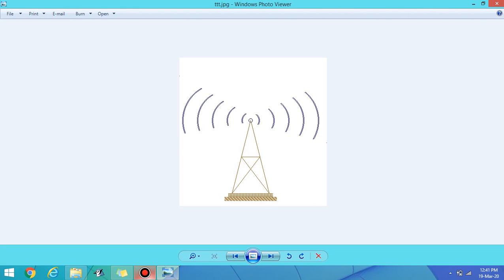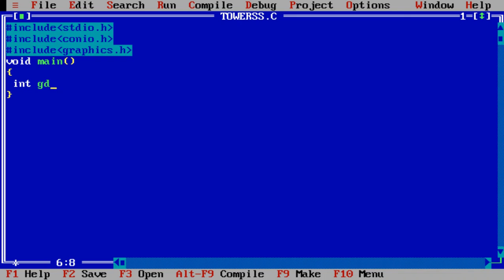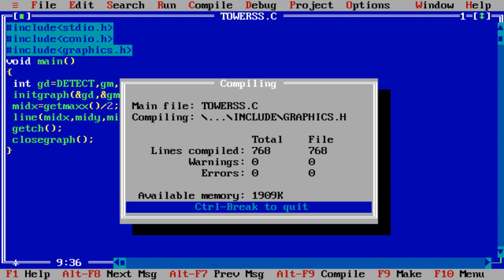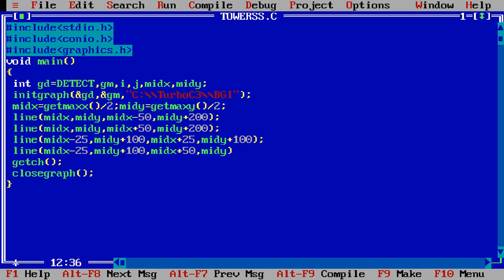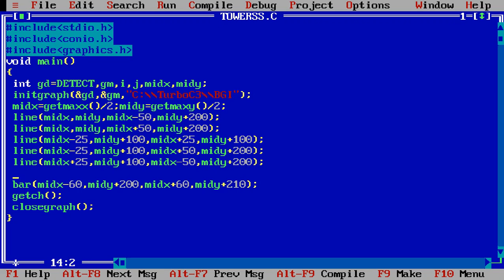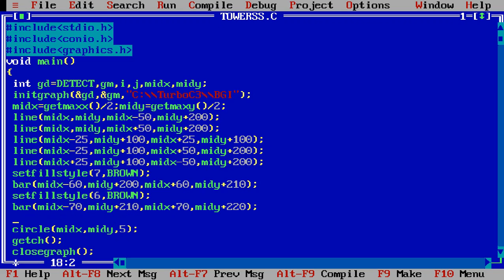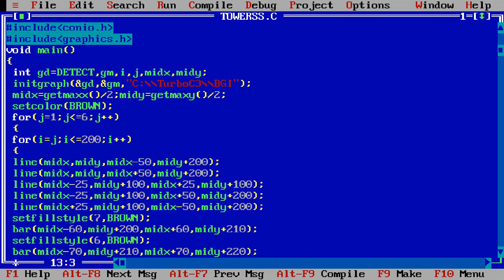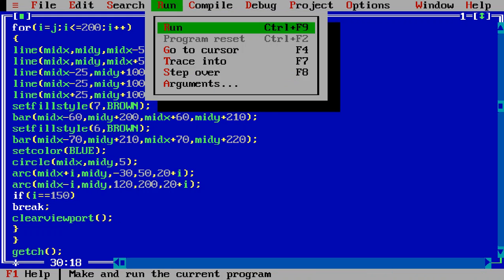Designing of Tower showing radiations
How can we design a line in computer graphics?,
What is the meaning of clearviewport in CG?,
How to set background color in computer graphics?,
How to set color in computer graphics?,
What is the code for arc in CG?,
Can we move some object in CG?,
How can we make things movable in CG?,
What are the various header files required to run CG Program?,
What is the meaning of initgraph?,
Is it necessary to write closegraph?,